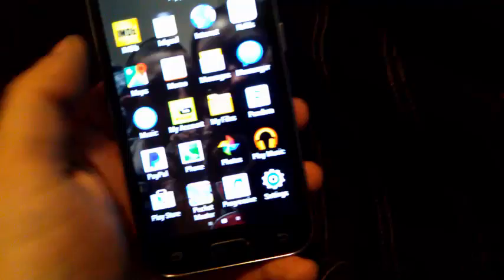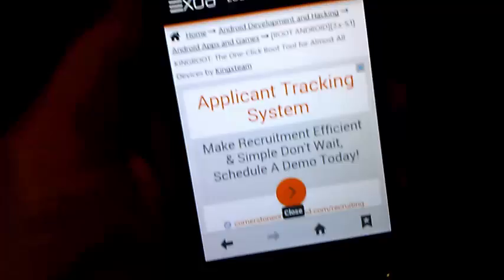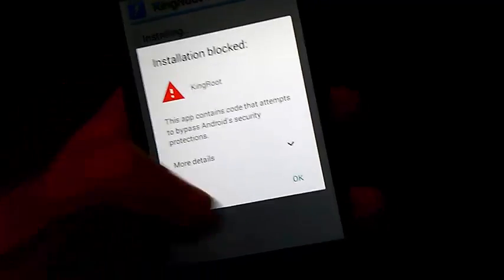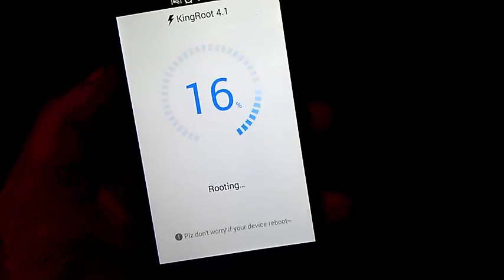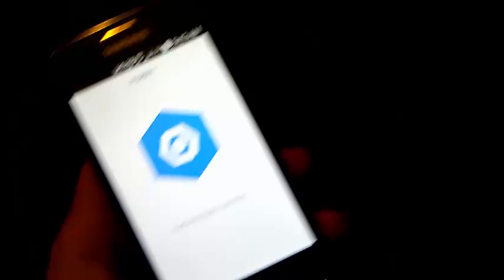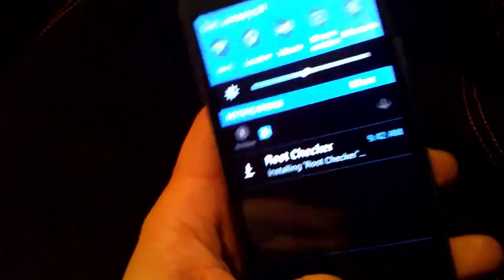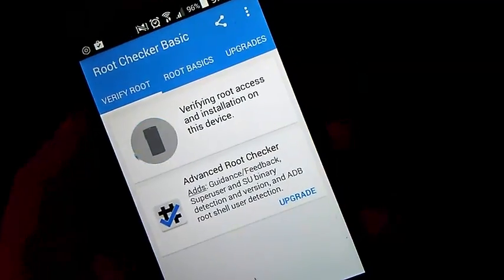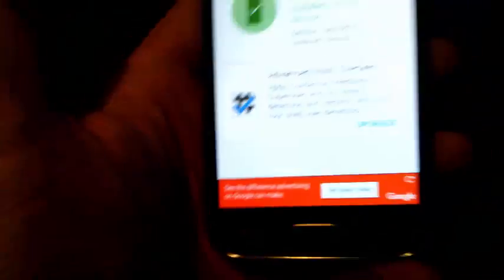How to Root your Android Phone Without a Computer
This is my video on how to Root your Android Phone FREE and EASY using a One Click root Method called Kingroot. It is EXTREMELY easy to do and takes about a minute to complete. Thanks!!

Step-by-Step:

Step 1: Go into settings, then security, and check the box "Unknown Sources"
Step 2: Then download and install "Kingroot" (Link Down Below)
Step 3: Run "Kingroot" and click on "Try to Root"
Step 4: Wait for the process to complete.
Step 4: Your done!! Enjoy :)

(Optional) Install "Root Checker" from the play store to verify that you have root access.

NOTE: This does not work for all android devices. So if it does not work, you may try my other video on how to root with a computer. The link is up above.